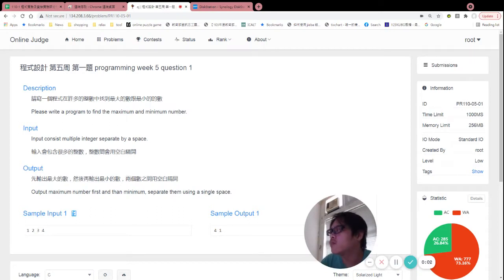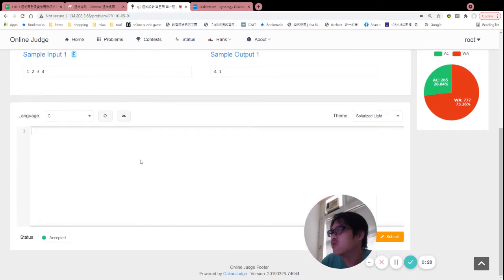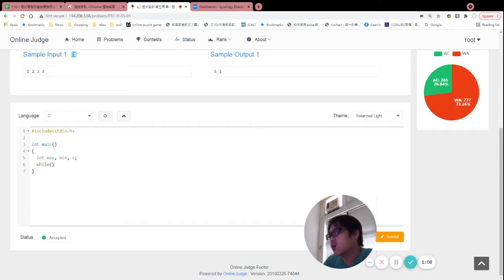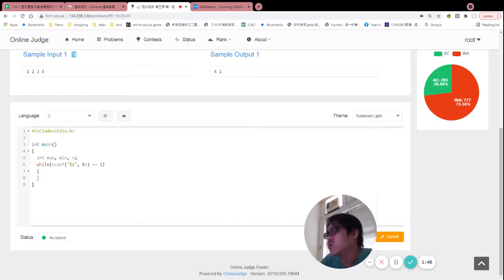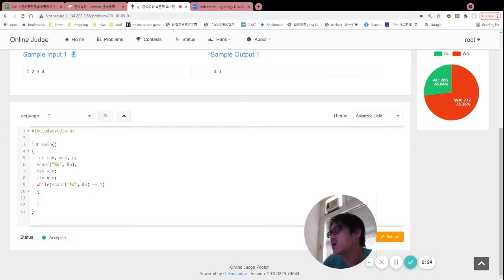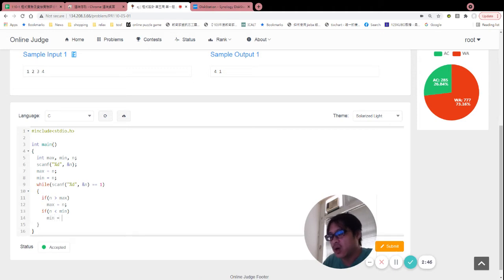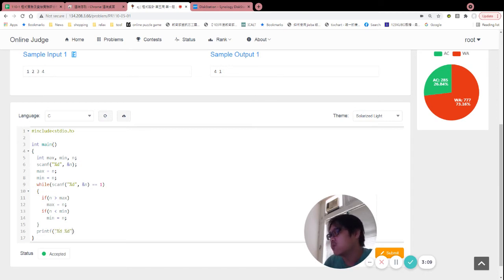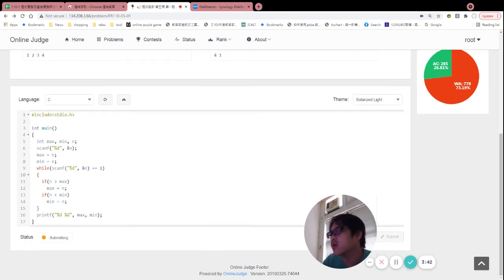oj 程式設計 第五周 第一題 programming week 5 question 1